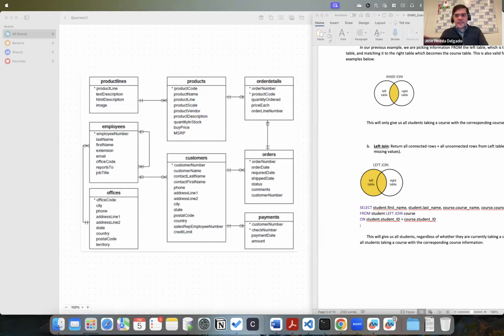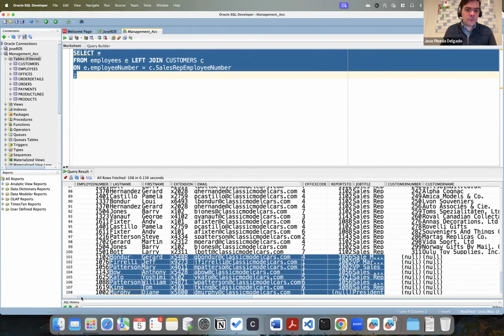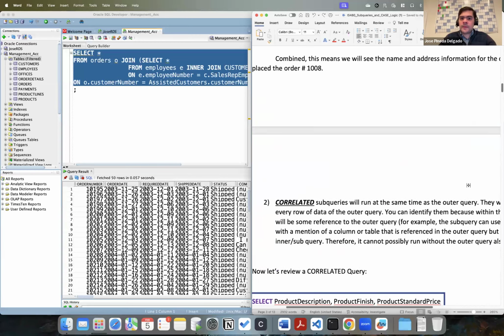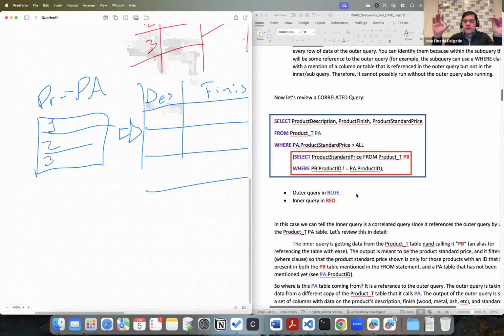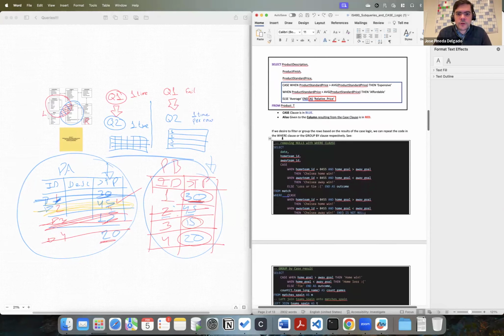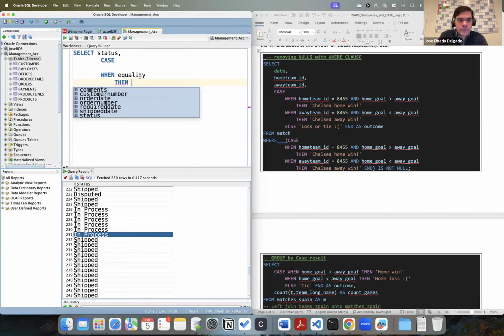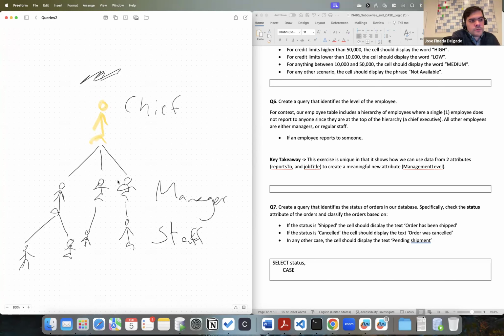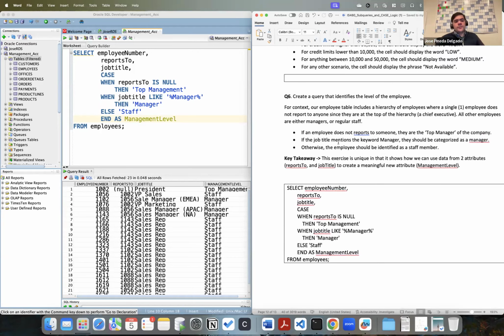IS480 Subqueries & Case Statements